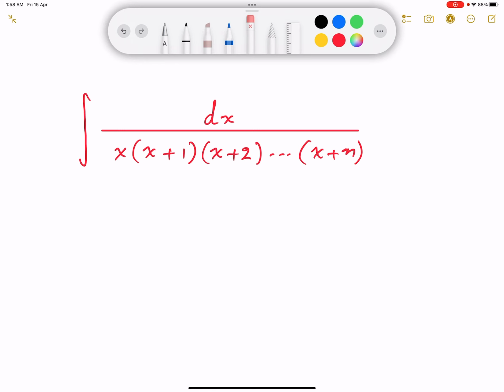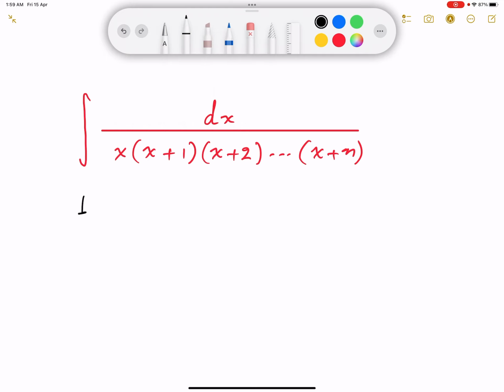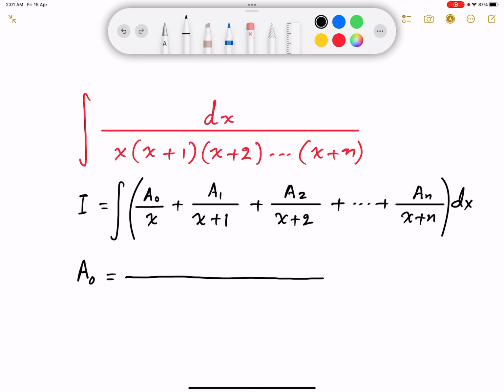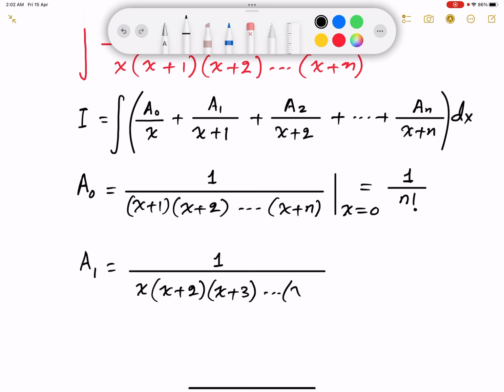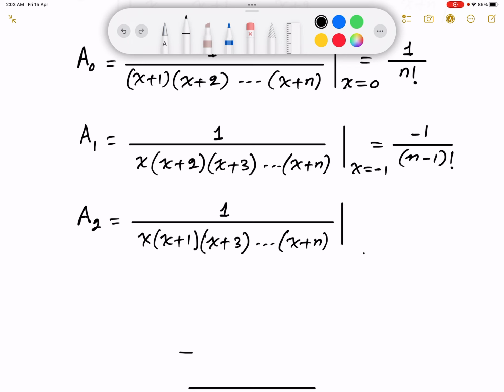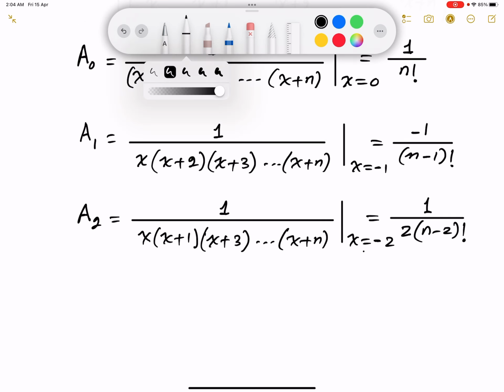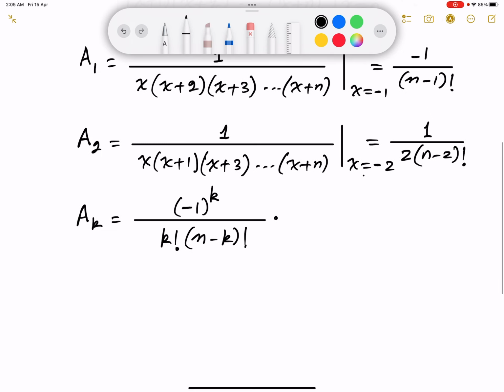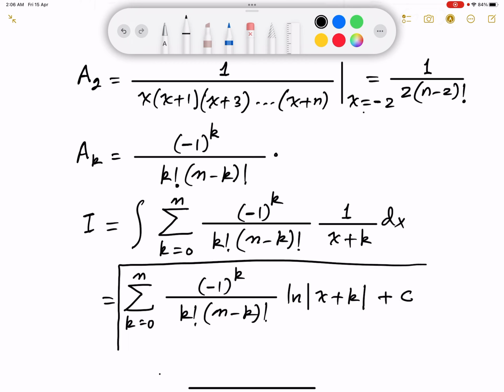Integral of 1/(x(x+1)(x+2)(x+3) … (x+n).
Partial fractions